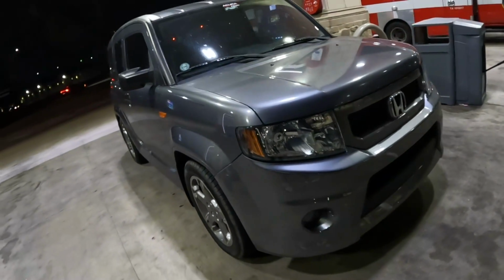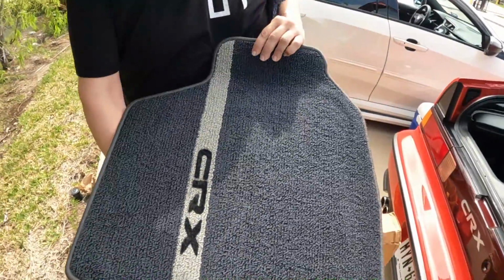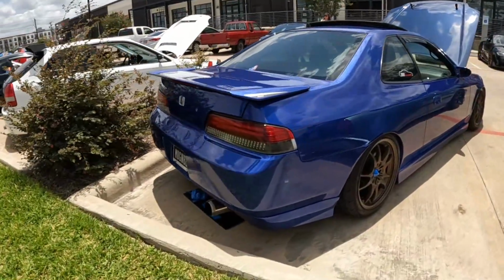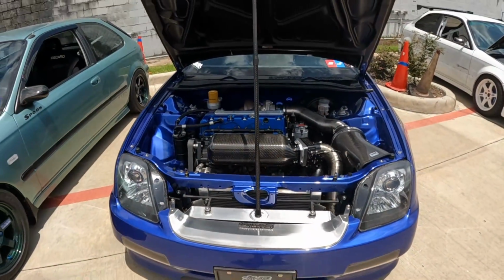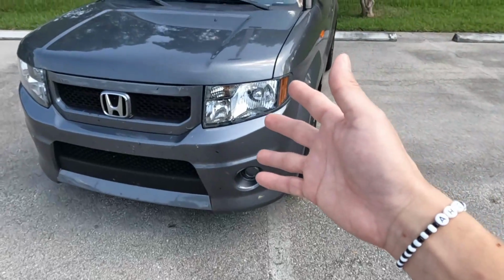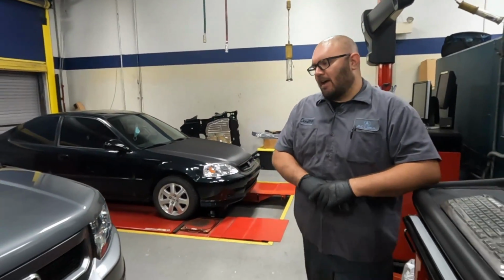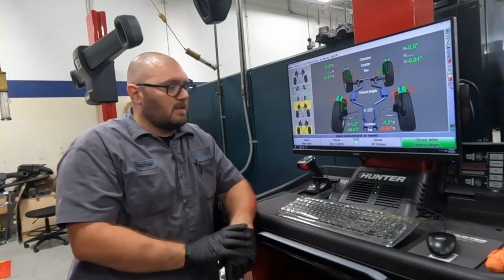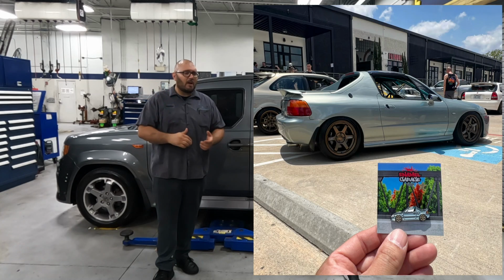2500 Miles Road Trip to Houston Texas | Honda Element SC | AHC Meet with @team5startexas906 (Ep 3)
In this episode of this series, we are ready to hit the road. Join us with the 2500-miles adventure from sunny South Florida to Houston, Texas. AHC Meet partnering with @team5startexas906 , check out all of their incredible builds. Then we are back to AHC HQ for another road trip preparation. Next stop is NJ.
Team 5 Star IG: @team5star
Thumbnail Photo: IG @j0ezilla

Next AHC Meet at Bridgewater Acura NJ on 05/29/22 from 9am-12noon

Our Filming Gears:
Go Pro 10